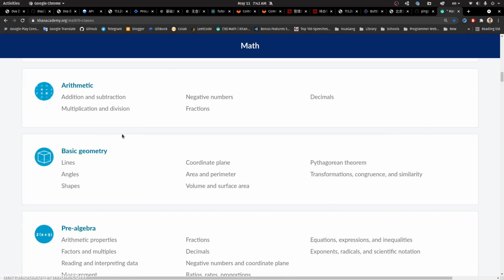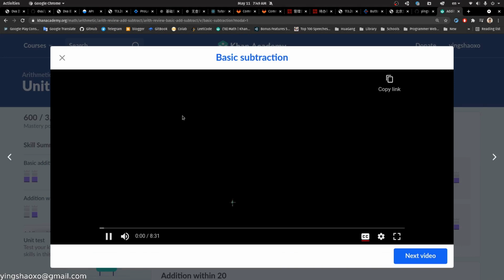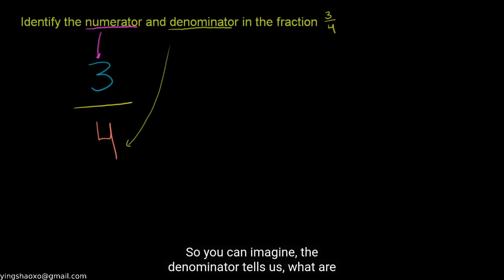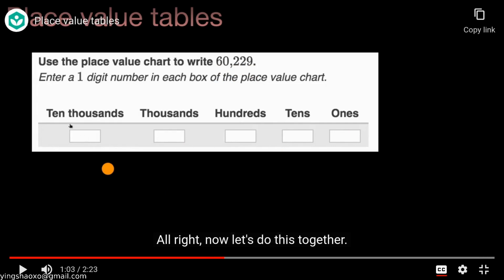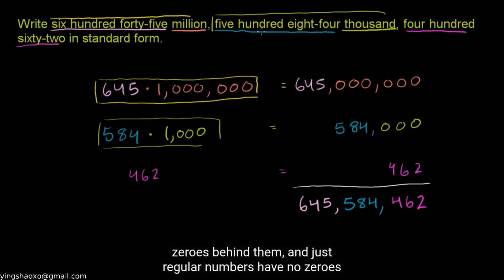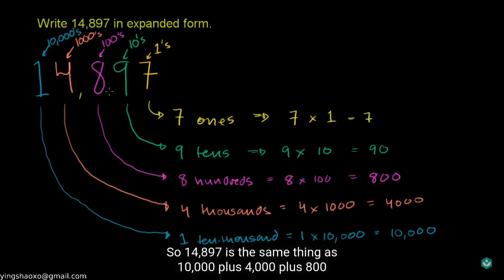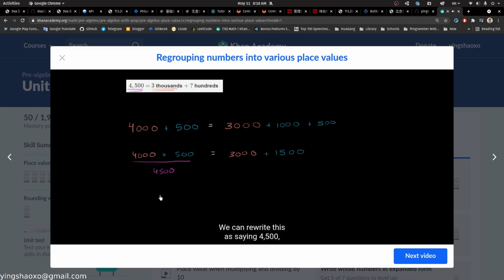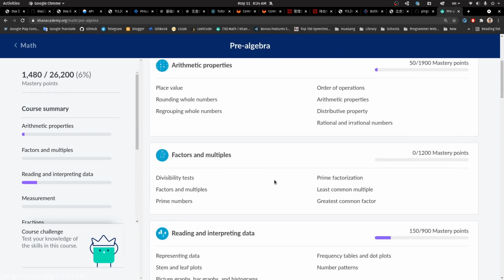Pre algebra: Arithmetic properties